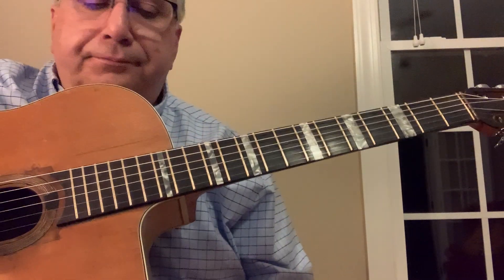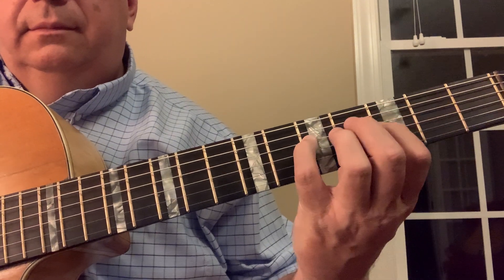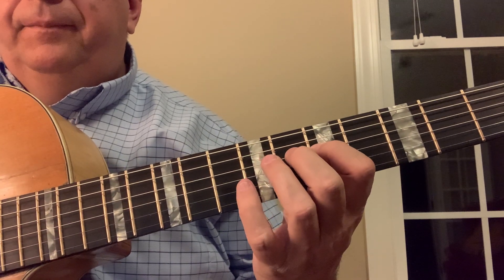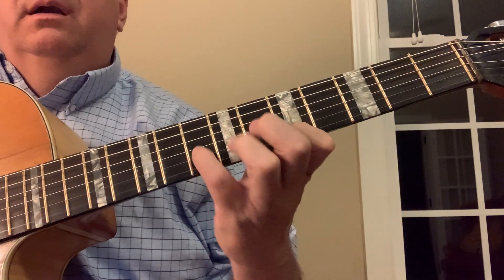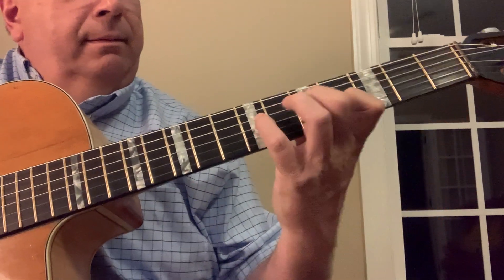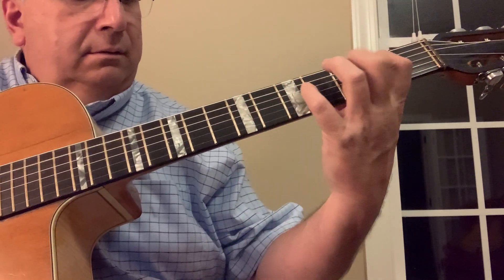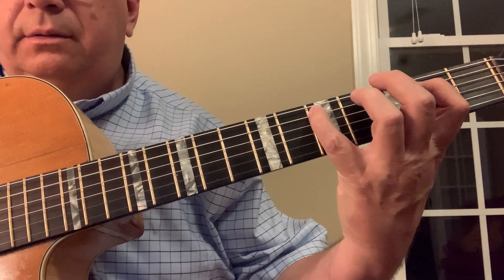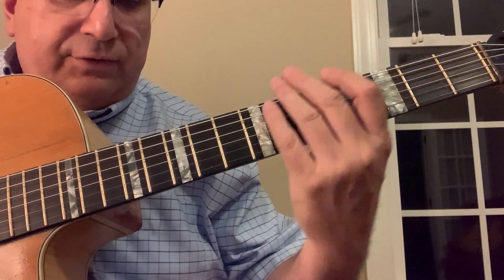Arpeggio shapes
Some favorite arpeggio shapes